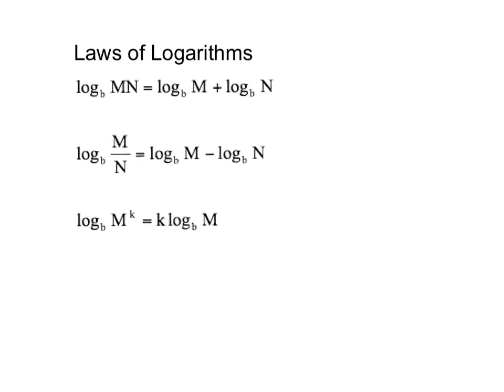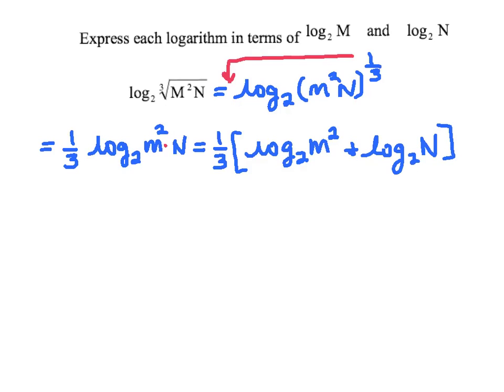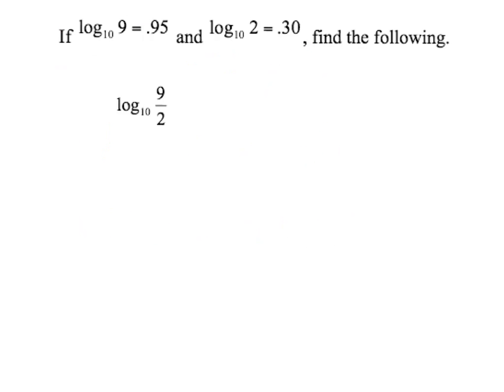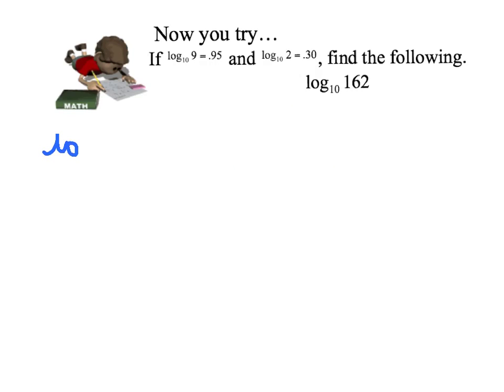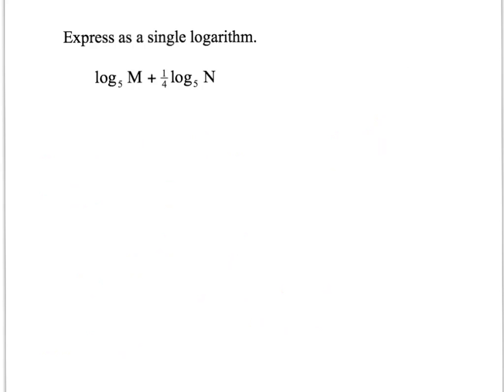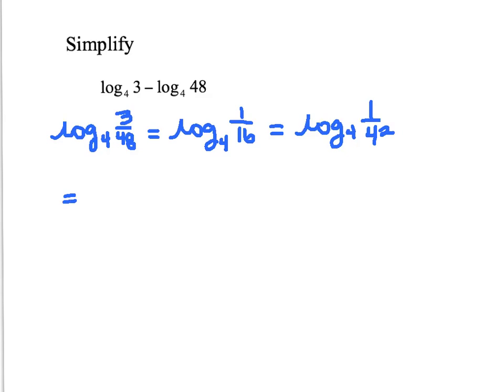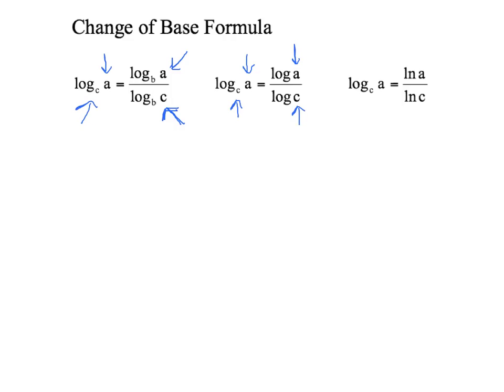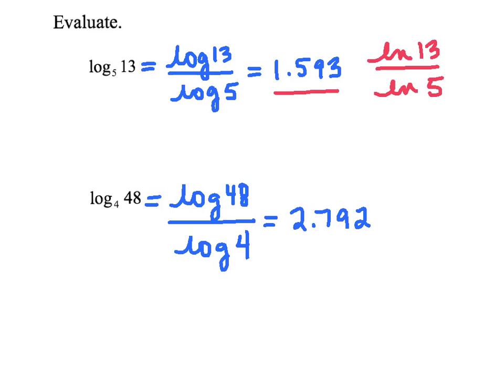Laws of Logarithms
Expanding and condensing logarithms using Laws of Logaithms and using a change of base formula for logarithms